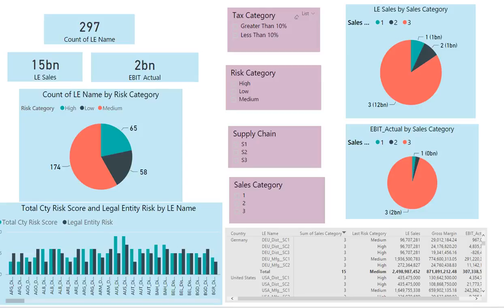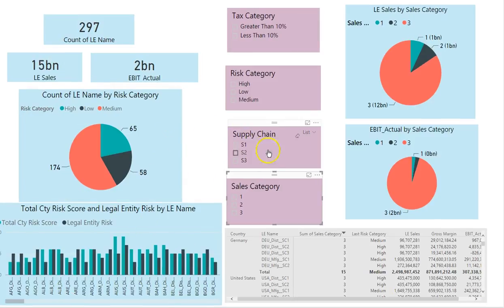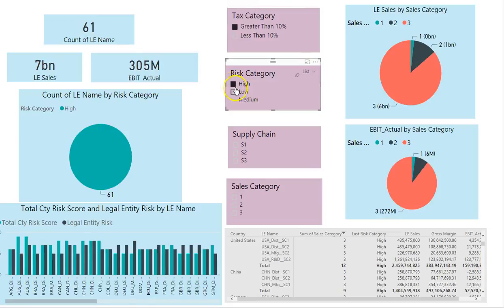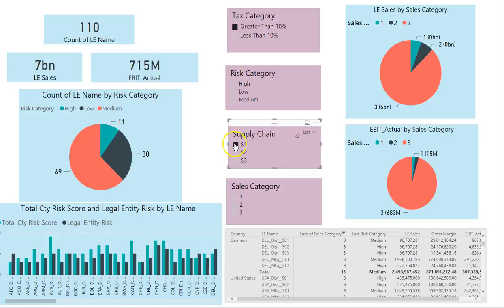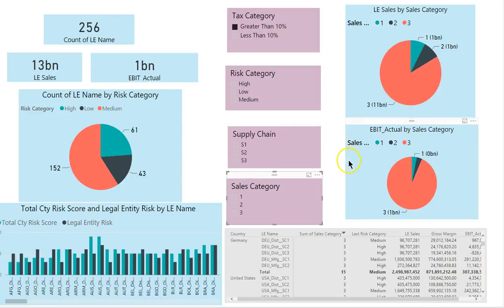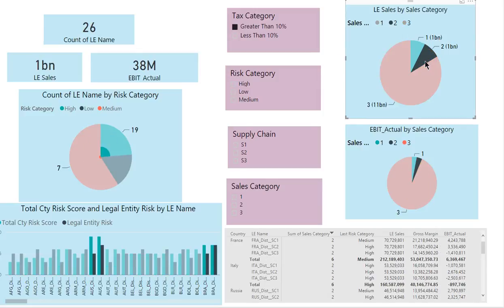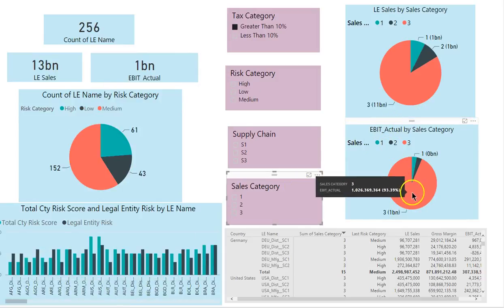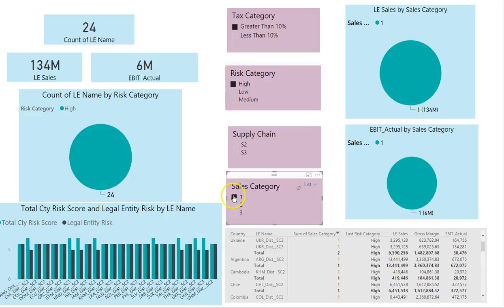Using A Risk Scoreboard